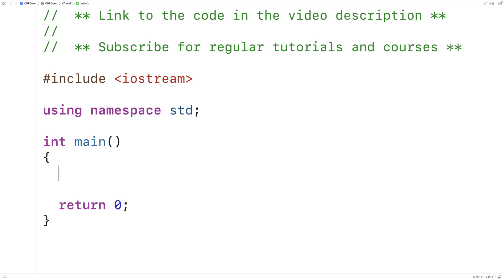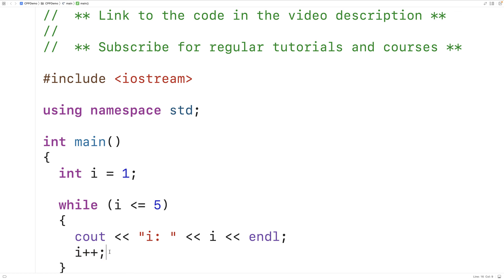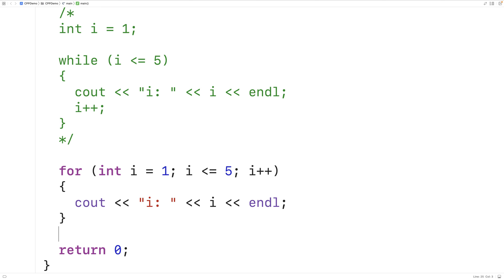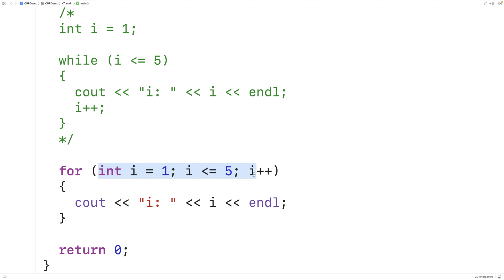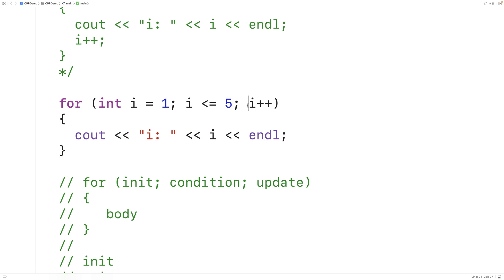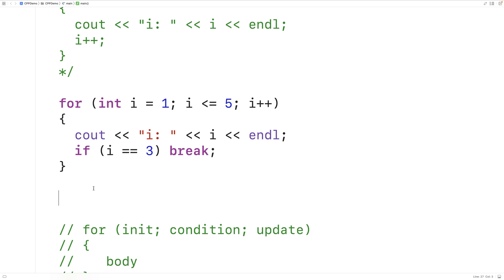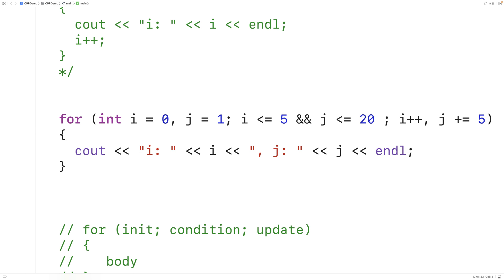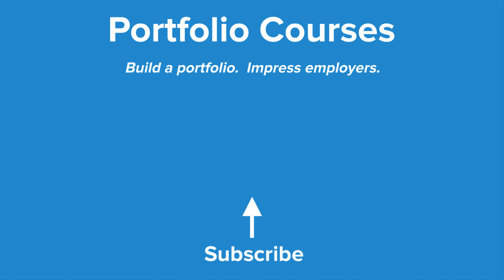For Loops | C++ Tutorial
How to use for loops in C++.  Source code See also this tutorial video on range-based for-loops to build a portfolio that will impress employers!